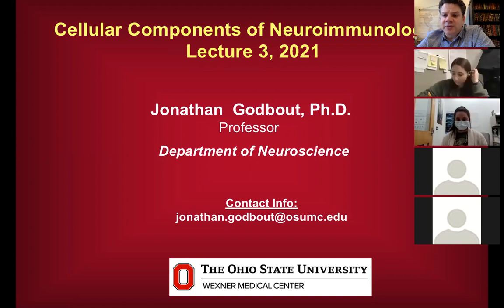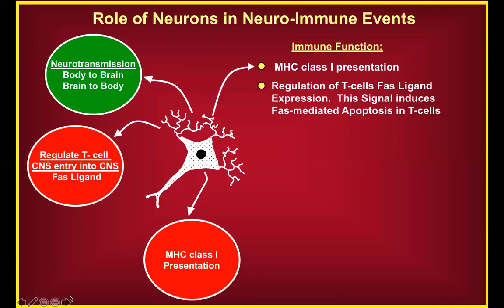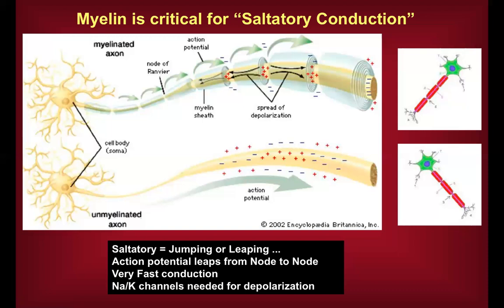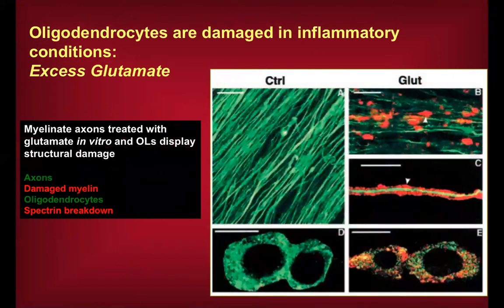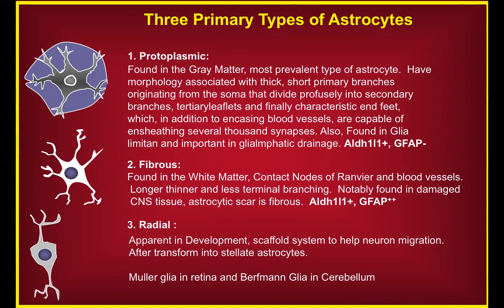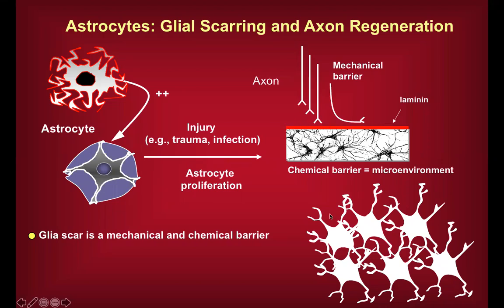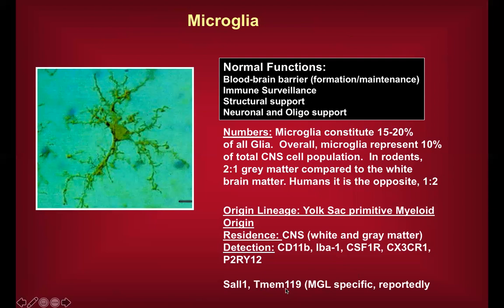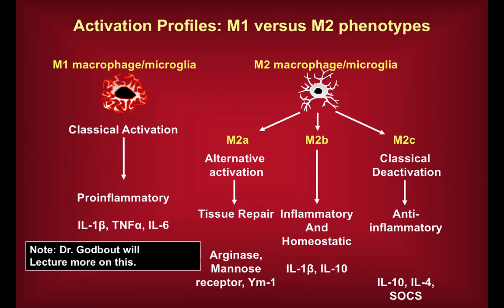Neuroimmunology 7500 course Lecture 3 spring 2021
This is a 60 min lecture on Neuroimmunology for NI 7500. This is  Lecture 3 (Godbout)in the spring 2021.  recoded live in Zoom